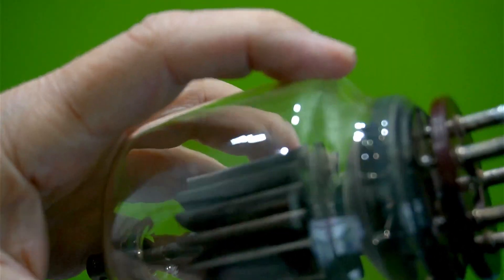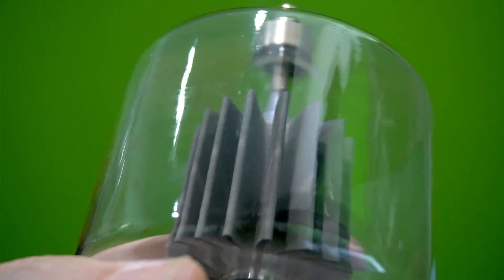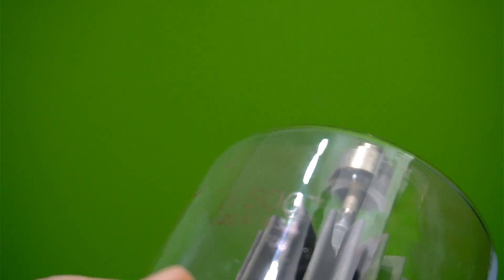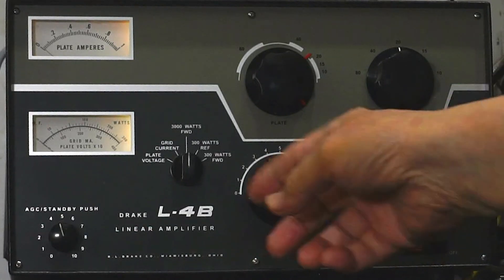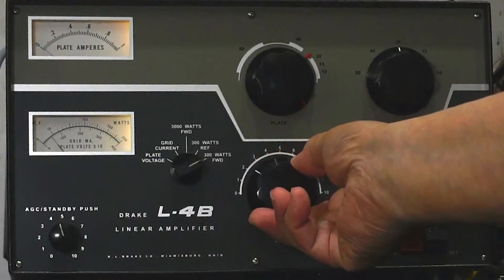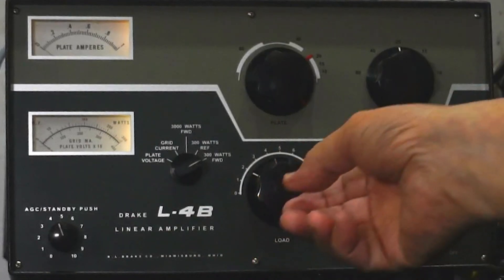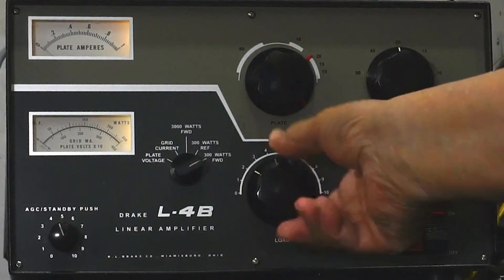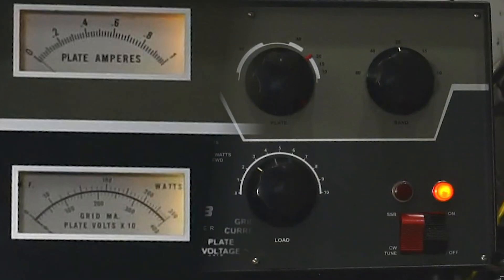Linear Amplifier, Part4, Tuning Drake L4B, Don't Jump to Conclusions, Jim W6LG YouTube Elmer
This is part 4 of 4, tuning up for the first time using new Penta Labs 3-500zg with Jim Heath W6LG YouTube Elmer.  Jim gets about 1500 watts out of an old Drake L4B.  Initially some failures inside the amp made it look like the tubes might be defective. As you may already know, the tubes were fine.n

Part 1 of 4, Jim W6LG tells how he was almost electrocute in 1967 testing a homebrew linear amplifier.  The point of the story is to be extremely careful when dealing with the voltages in a linear amplifier.
In Part 2 of 4, ordering replacement 3-500zg tubes for an old Drake L4B linear amplifier.  Getting a matched pair that can deliver 1500 watts output with Jim Heath W6LG YouTube Elmer.
In Part 3 of 4, replacing 3-500zg with new tubes in a Drake L4B Linear Amplifier.  Jim Heath W6LG talks about the process.